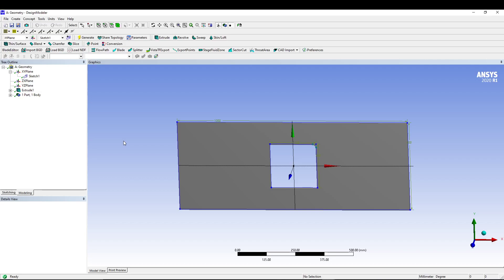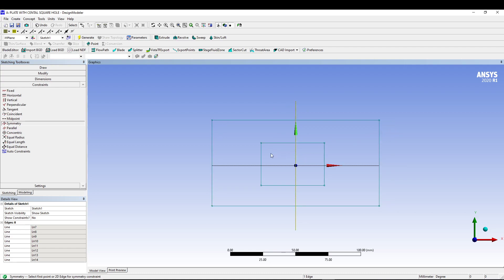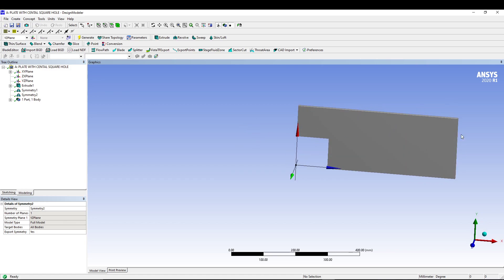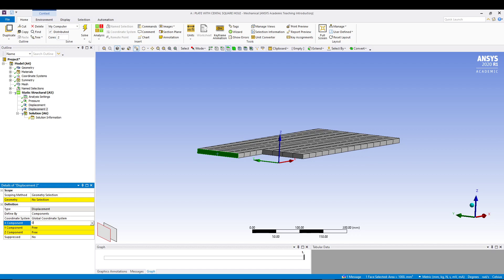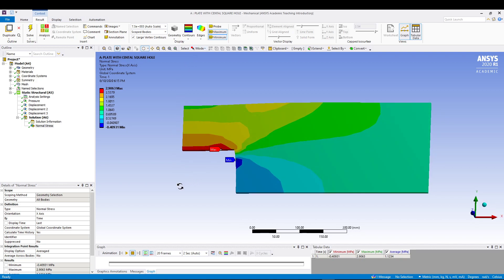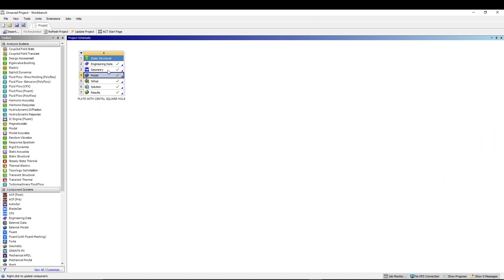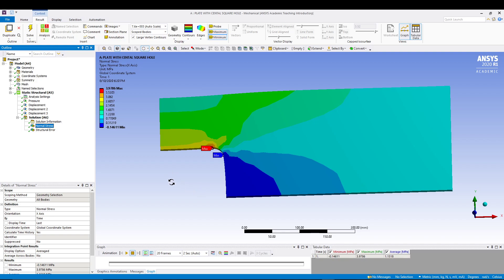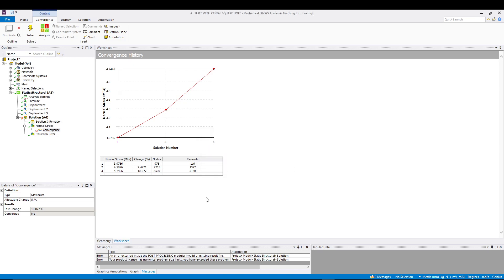ANSYS - STATIC STRUCTURAL ANALYSIS OF A PLATE WITH CENTRAL SQUARE HOLE